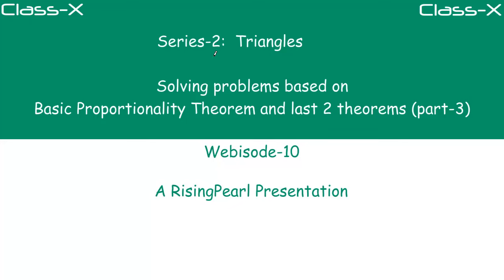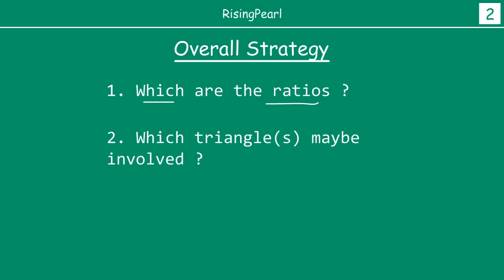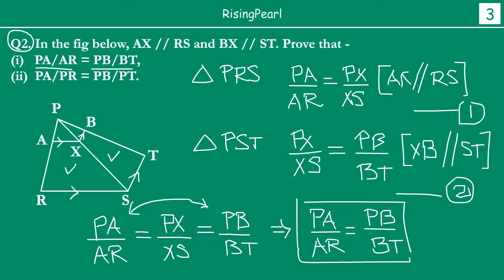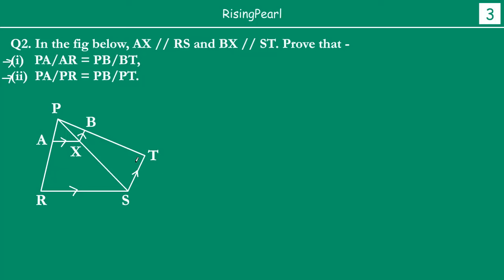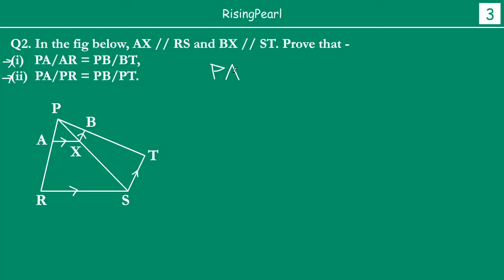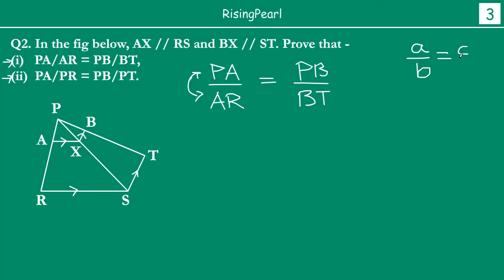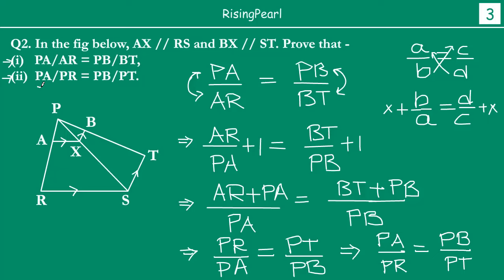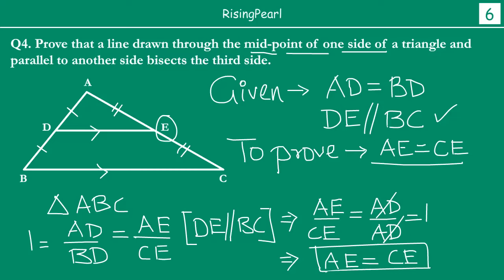Triangles - 10. Solving problems based on the theorems (we just learned) part-3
Hi Friends,
This is a Math video. This is the tenth webisode of our second series - "Triangles". In this video, we start out by taking a look at what types of questions/problems we may be getting based on "Basic Proportionality Theorem", "In a triangle, if line is parallel to one side, then that line must divide the other two sides in same ratio" theorem and its converse theorem. Then, we learn how do we attempt to solve these questions. We look at many examples. We design our strategy and try to answer/solve these questions using our strategy.